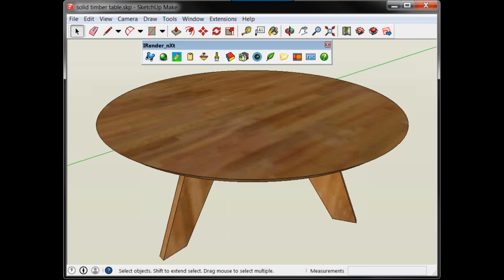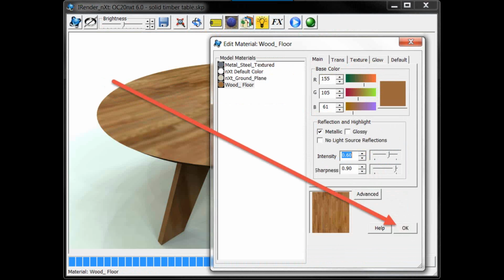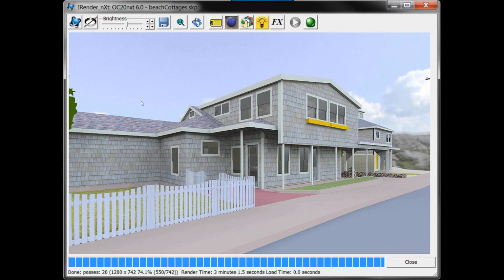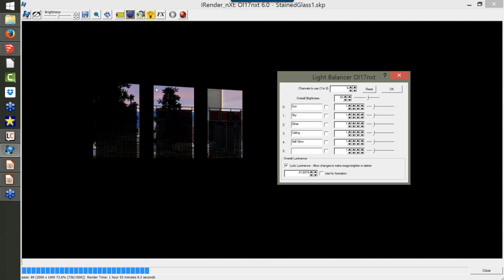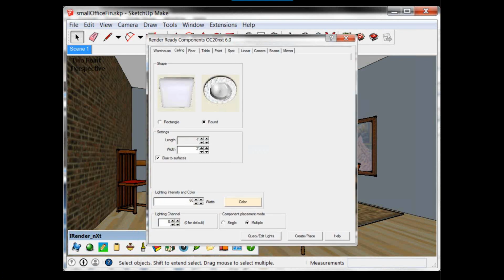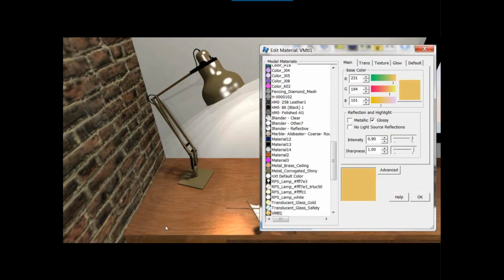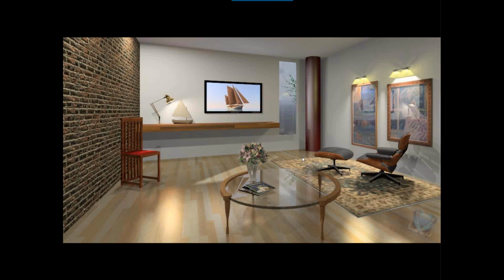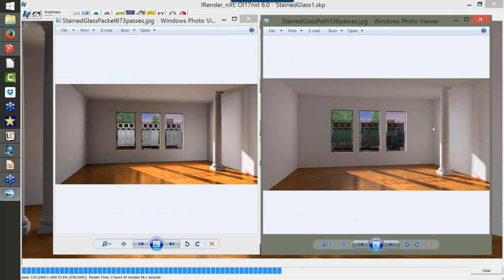Rendering Sketchup Models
An introduction to advanced rendering techniques, create photo-realistic renderings from SketchUp models.  Trimble SketchUp is an advanced modeling application that is used worldwide by professional designers.  This video introduces a photo-realistic rendering plugin, IRender nXt and the program features that are used to create high quality images from SketchUp models.  Learn to add artificial lights, material reflections and highlights to enhance the appearance of your presentation images.